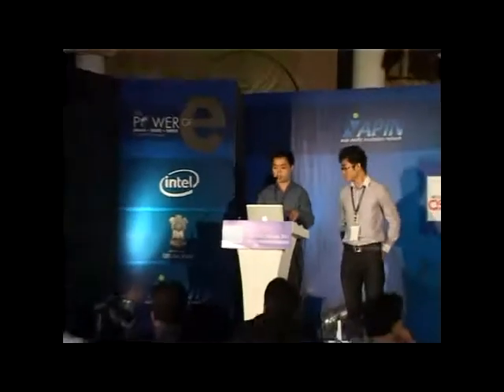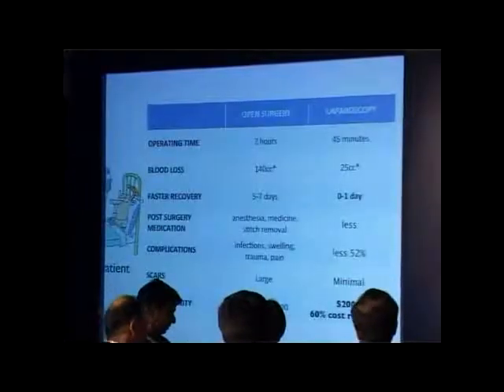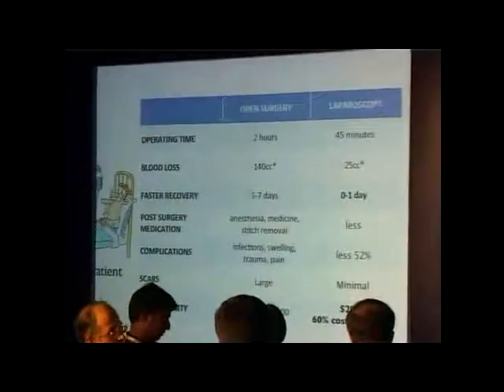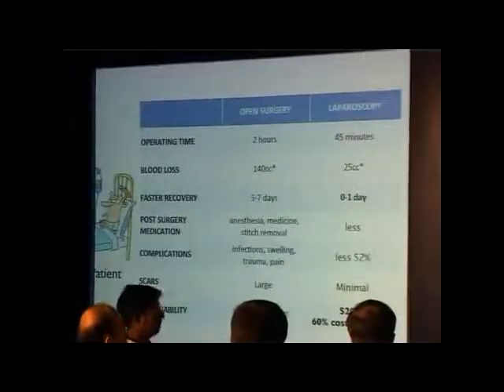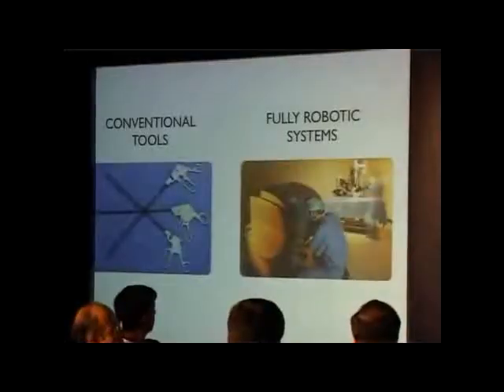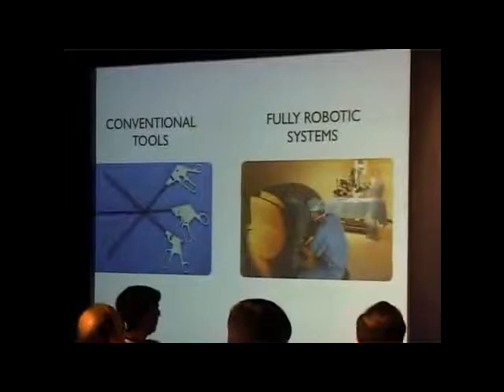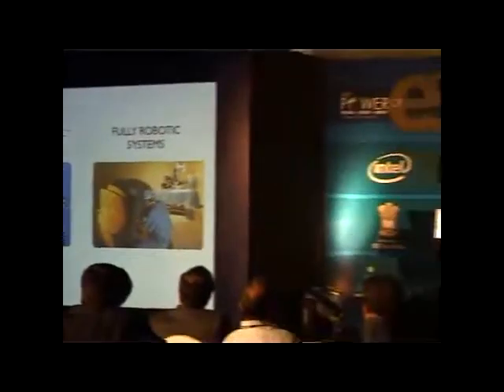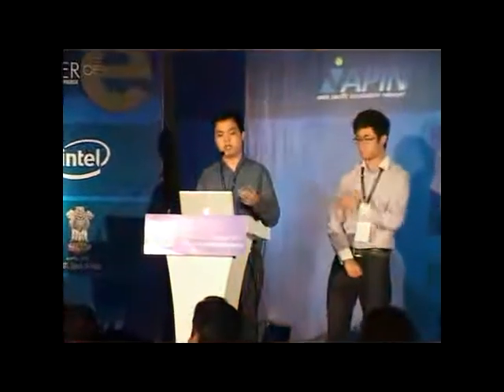Intel-DST, Asia Pacific Challenge 2011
Intel-DST Challenge 2011,
A competition for High Tech, High Growth technology innovations in specified themes across 10 Asia Pacific Countries, the winners of which will get an opportunity to showcase their projects at Intel University of California, Berkeley Technology Entrepreneurship Challenge Programme.